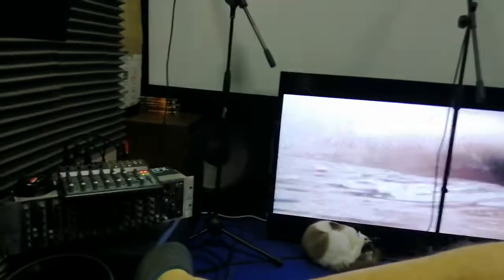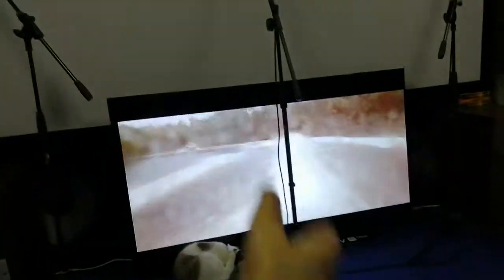Home Cinema - Behringer FBQ2496 installed and testing